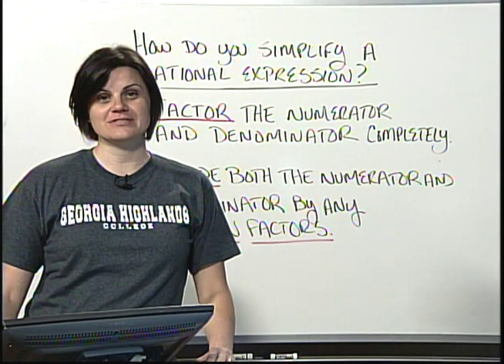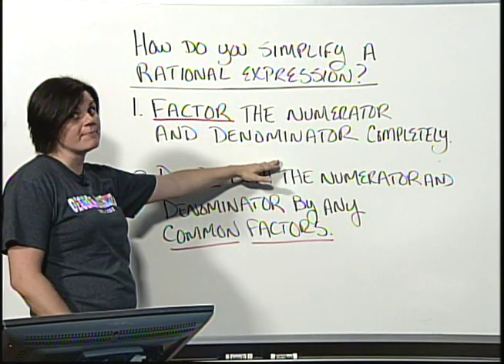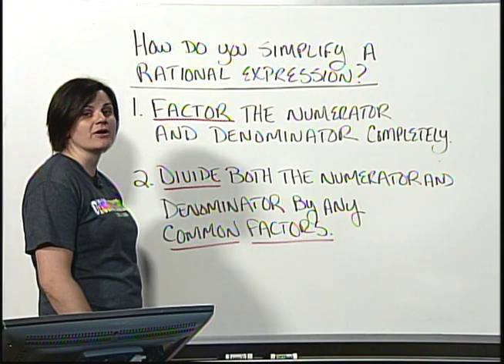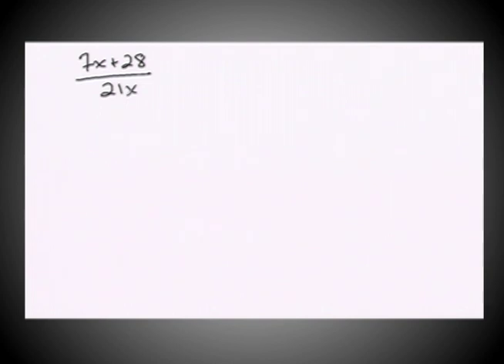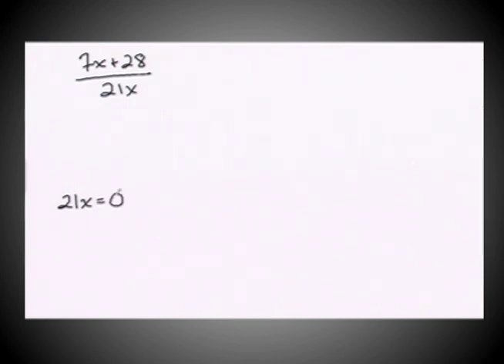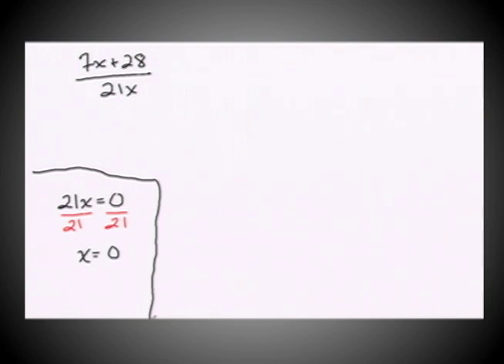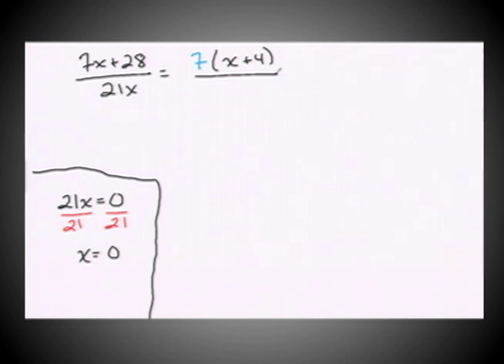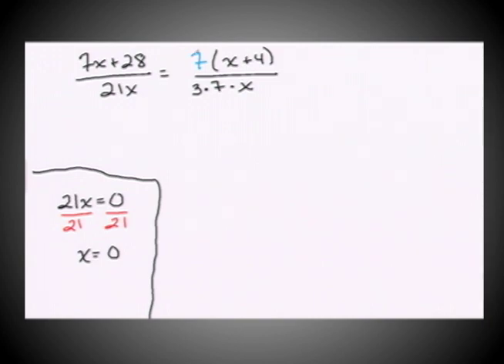Math 0097 & 0099 Tutorial 37 - How do you simplify a rational expression?